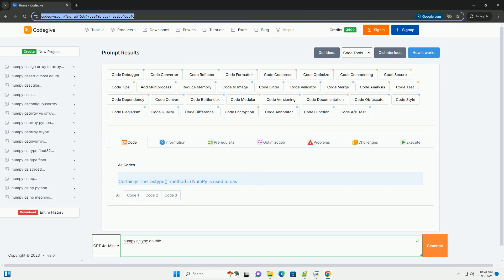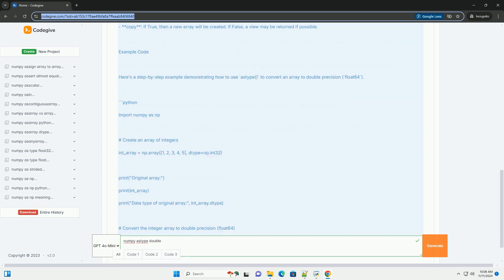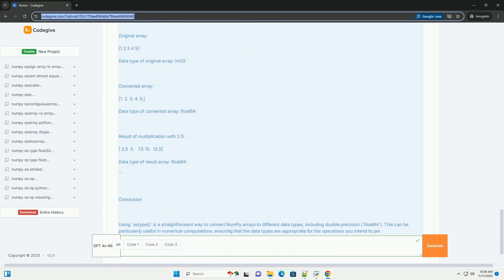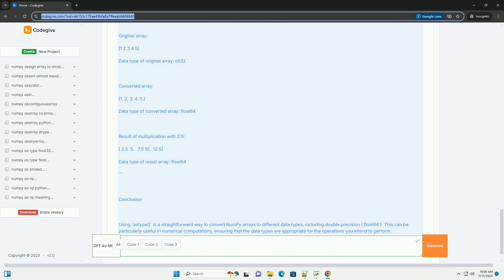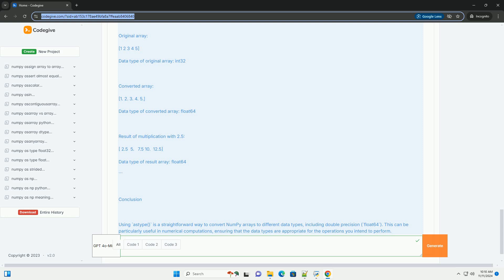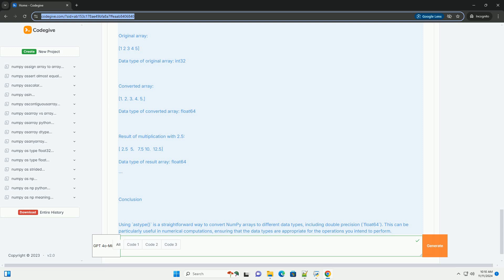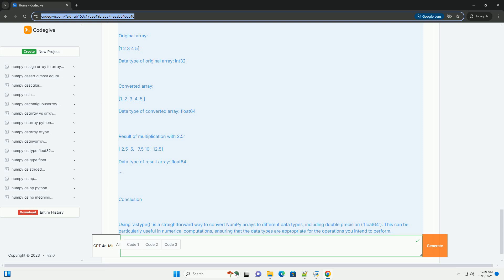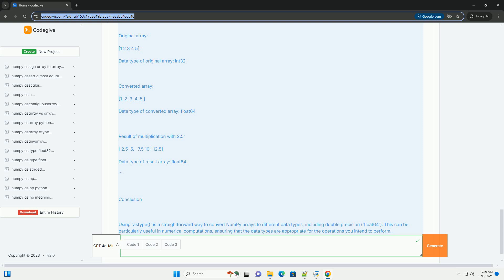numpy astype double